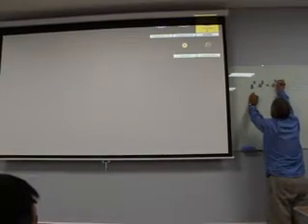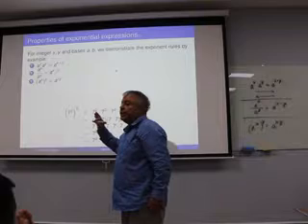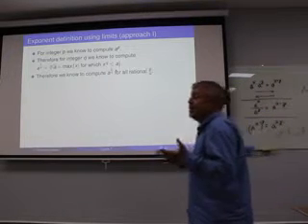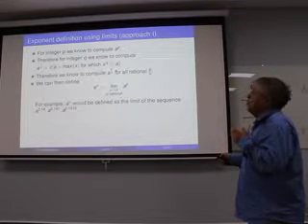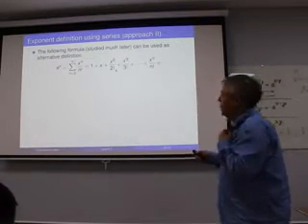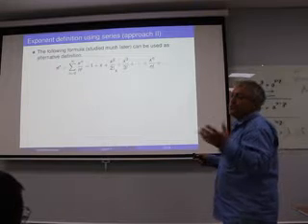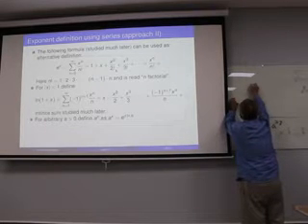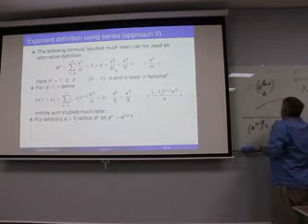MVI 8131 x264